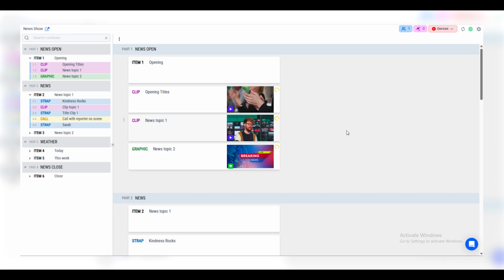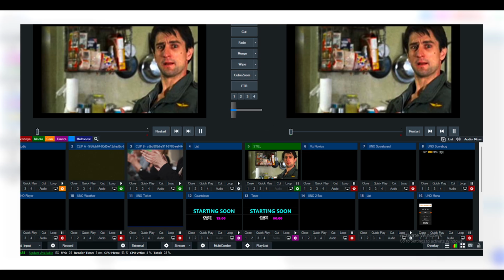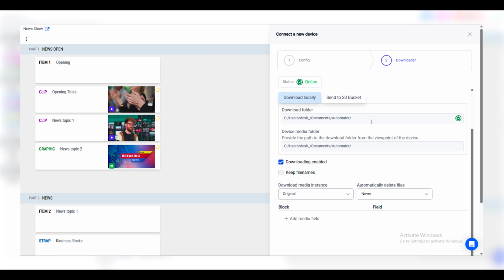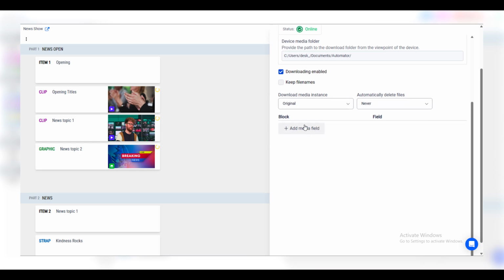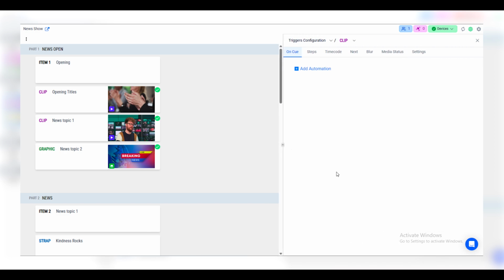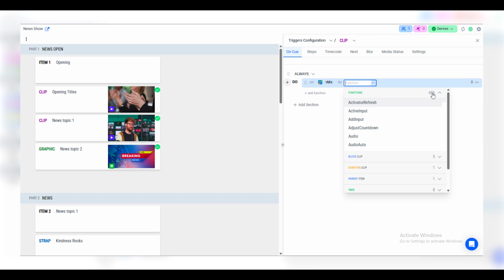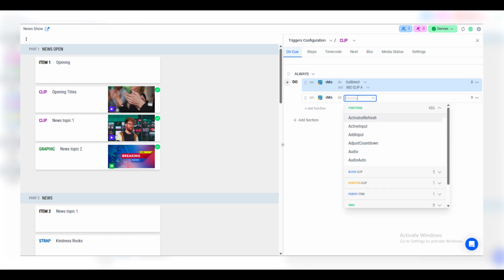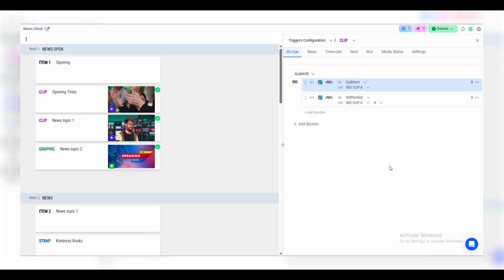How to connect Cuez Automator to vMix